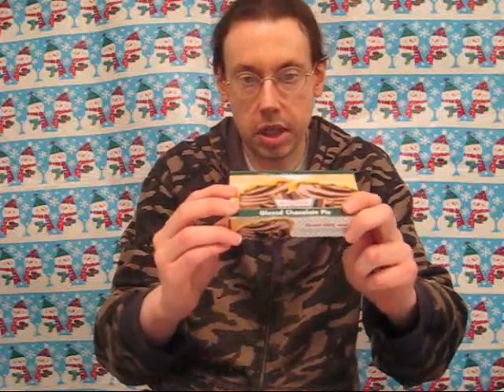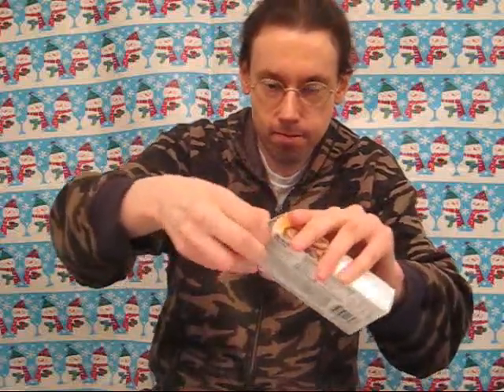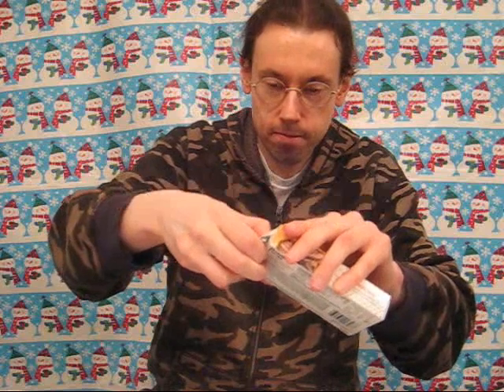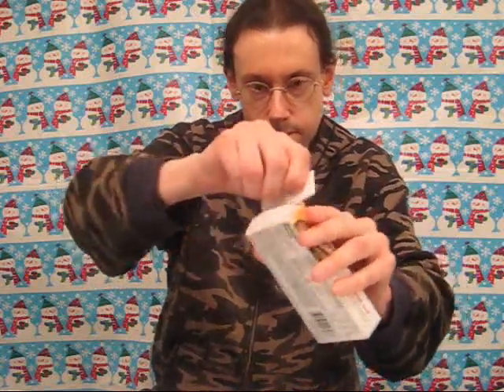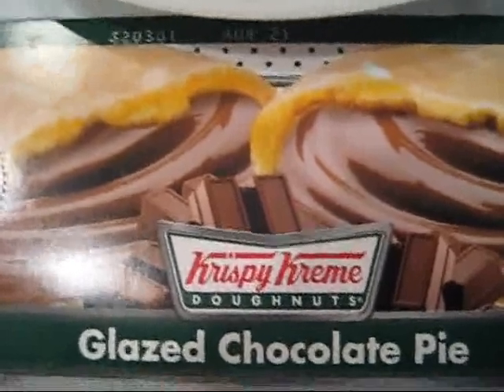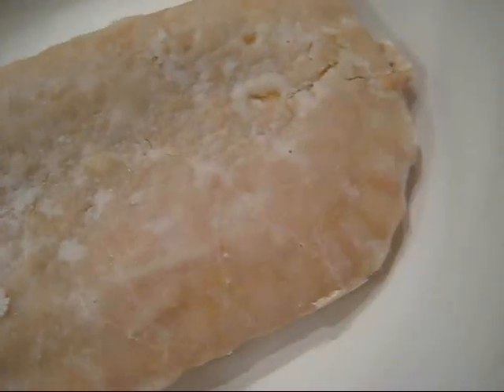Krispy Kreme Glazed Chocolate Kreme Pie Review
A chocolate cream-filled pie covered in the famous Krispy Kreme donut glaze.